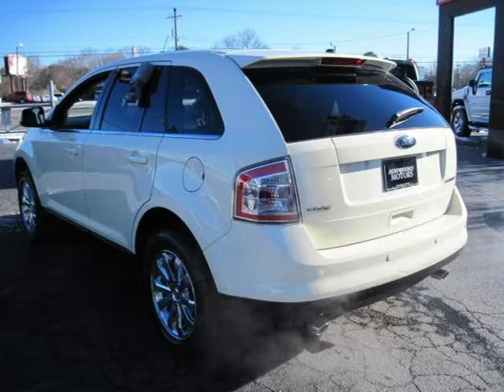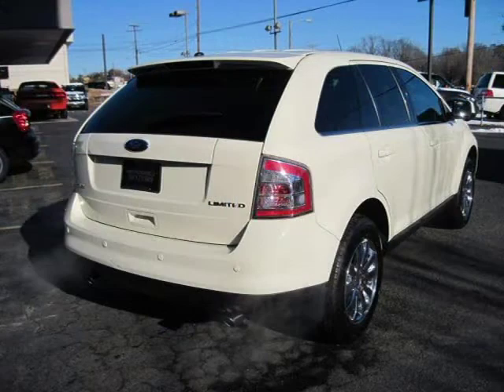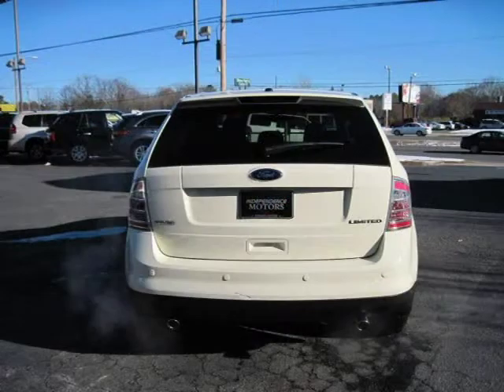2008 Ford Edge for sale at Independence Motors in Charlotte NC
Independence Motors in Charlotte NC

Price: $ 23,947
Mileage: 42,972
Trim: 4dr Limited FWD
Body Style: 4dr Car
Ext. Color: CREME BRULEE
Int. Color: CHARCOAL BLACK
Engine: 3.5 V6
Drive Type:
Fuel Type:
Doors:
Stock No.: 2243A
VIN: 2FMDK39C08BA79878